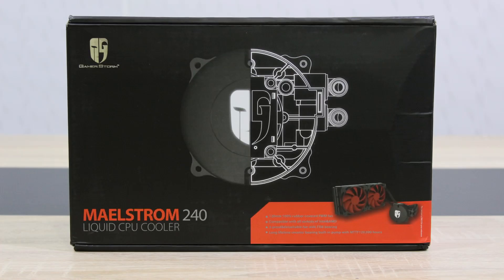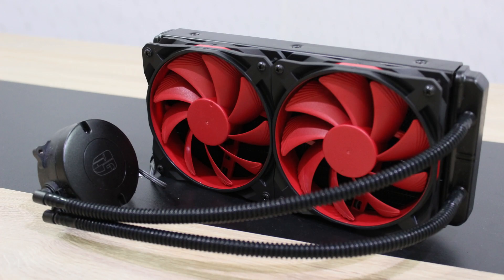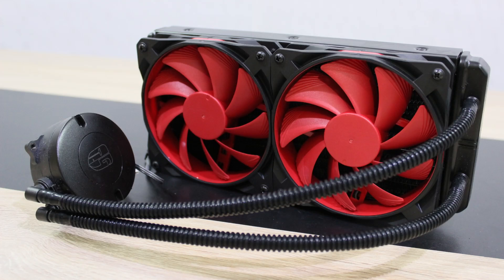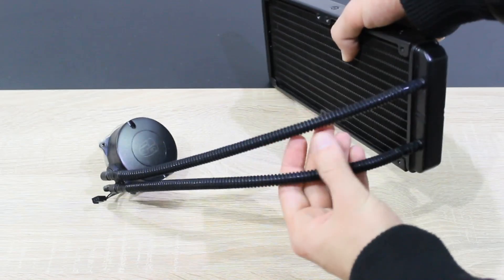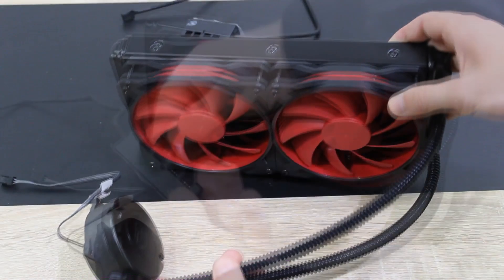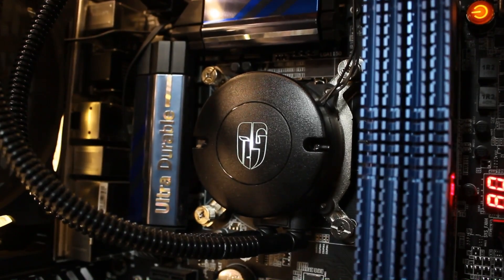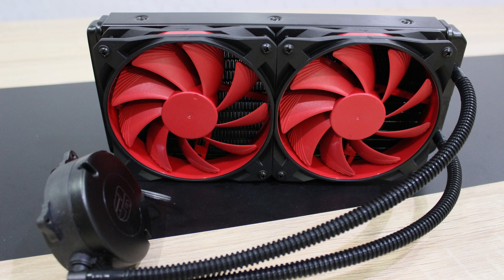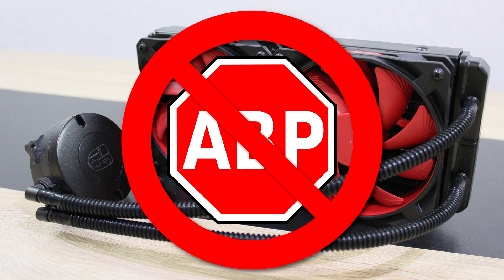DeepCool Gamer Storm Maelstrom 240 Review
Nicolas11x12 reviewing and benchmarking the DeepCool Gamer Storm Maelstrom 240 Water Cooler.

Manufacturer: DeepCool
Model: Gamer Storm Maelstrom 240